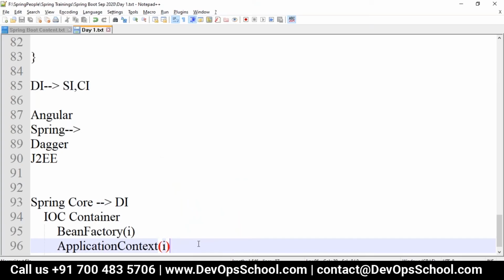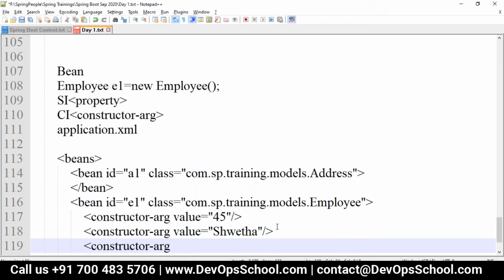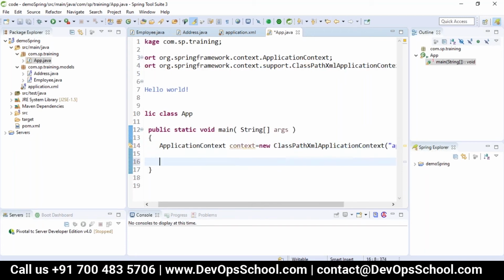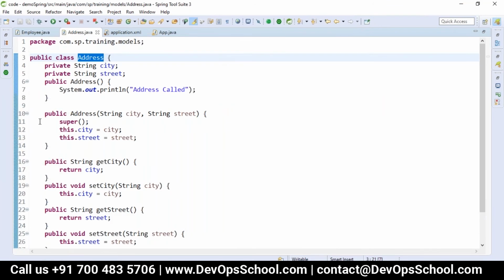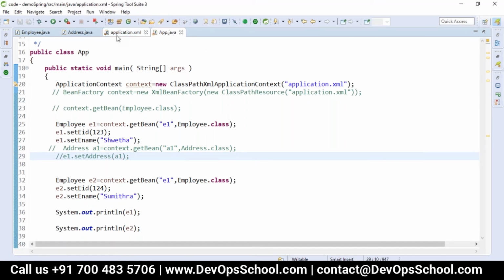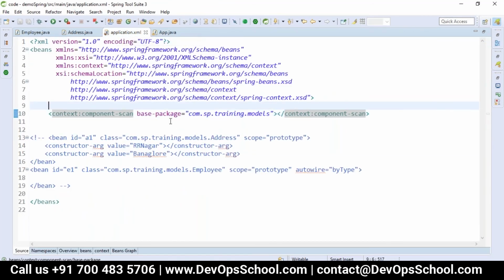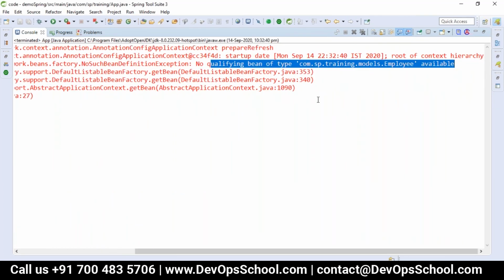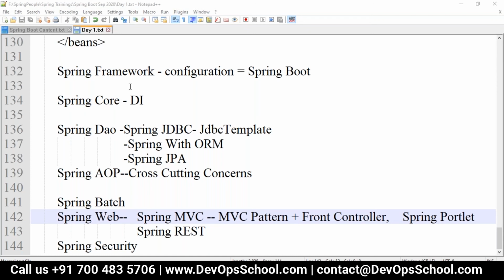Spring Boot Advance Tutorials Sept 2020 - Session 1 { Part 2 Out 2 )